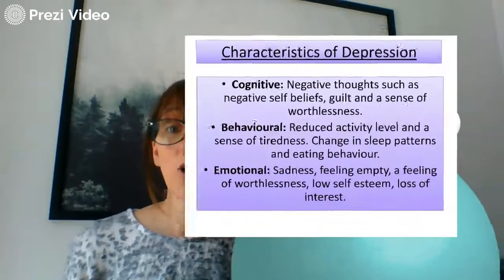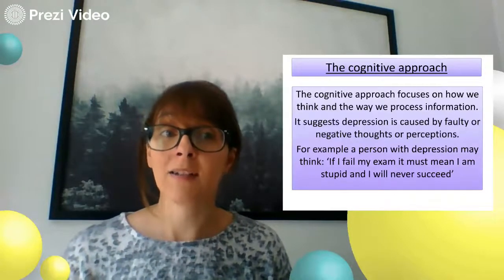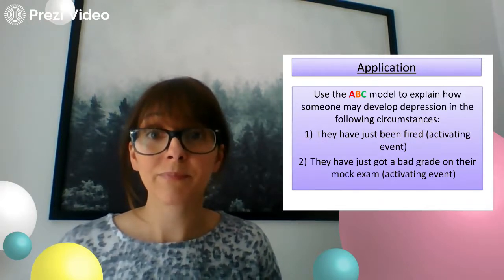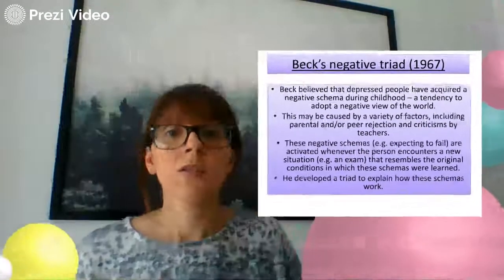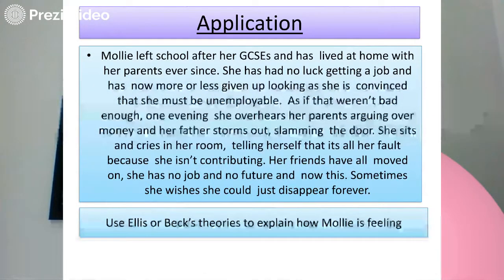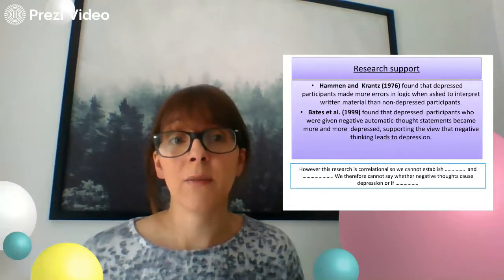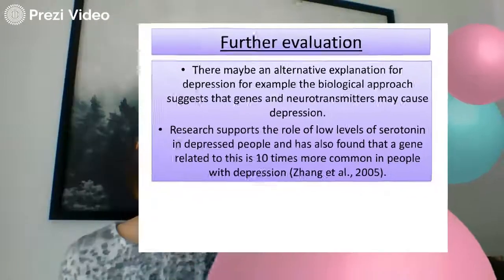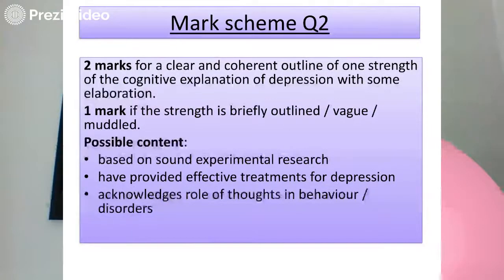Psychopathology Depression Part 1